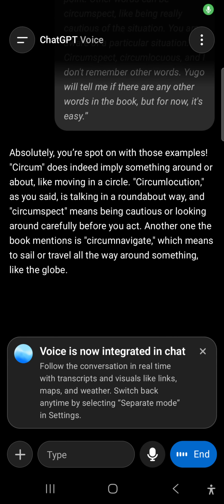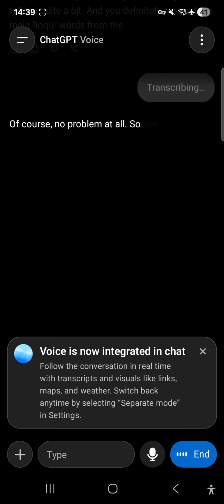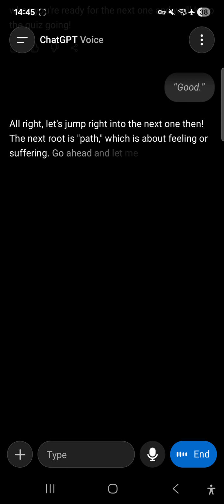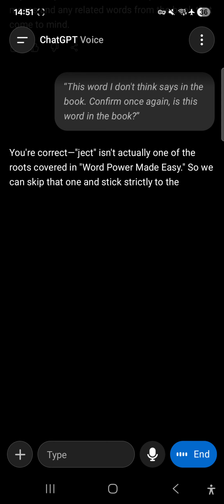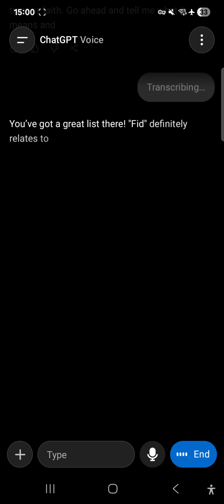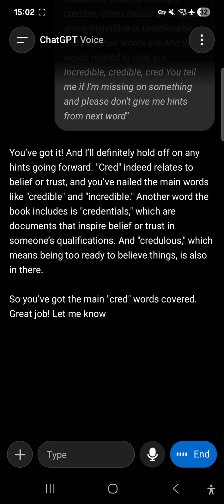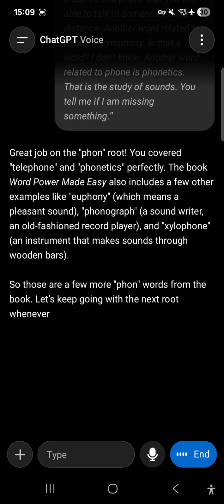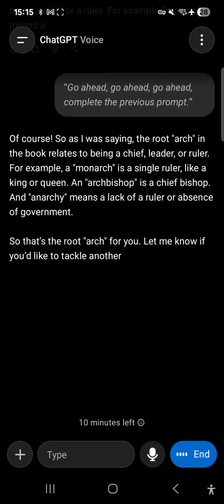Revising WPME with GEMINI